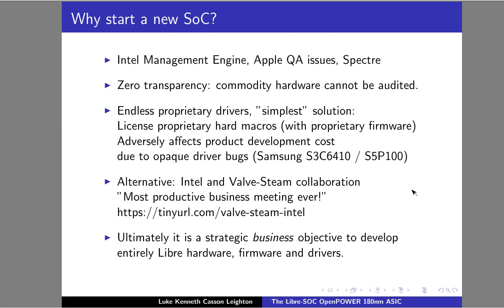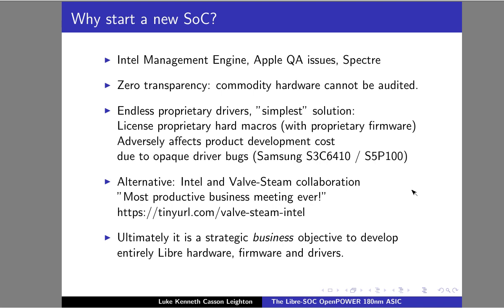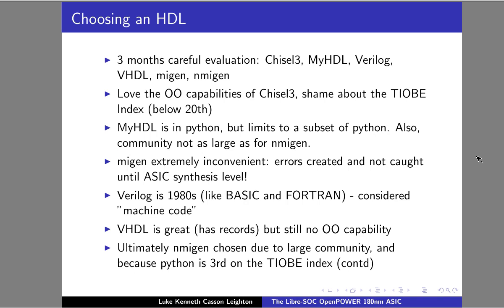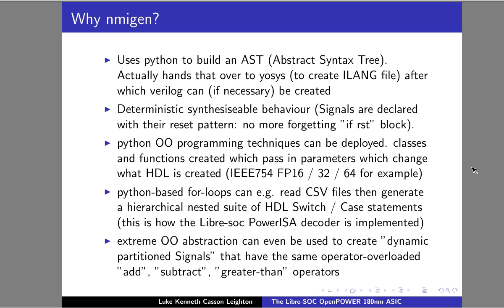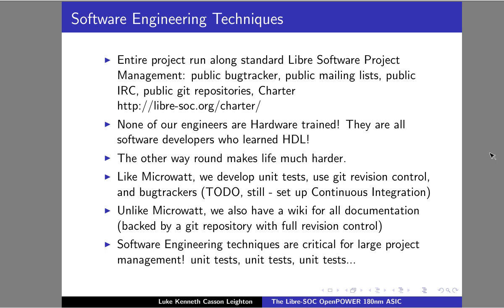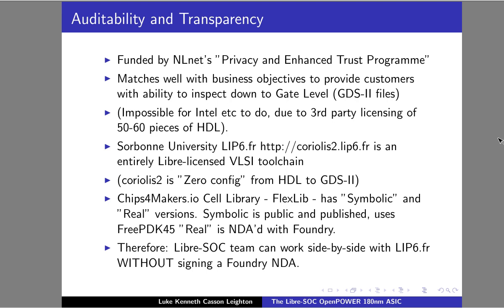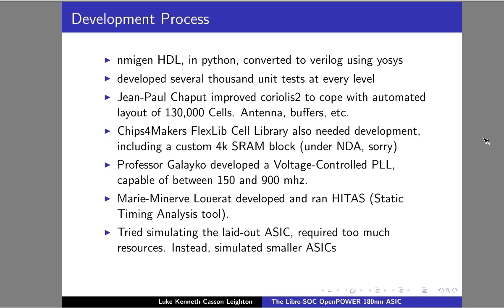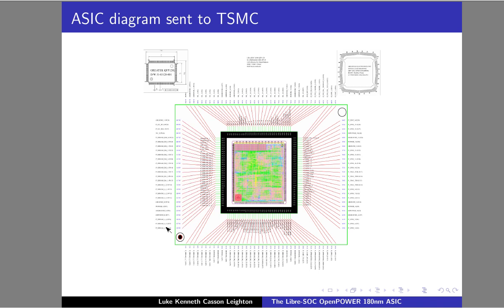iit roorkee 2021